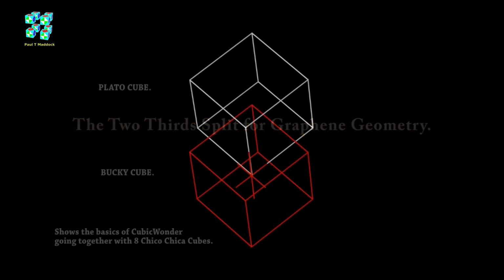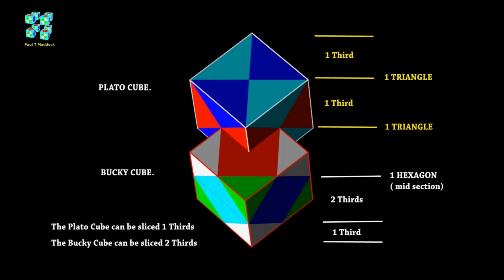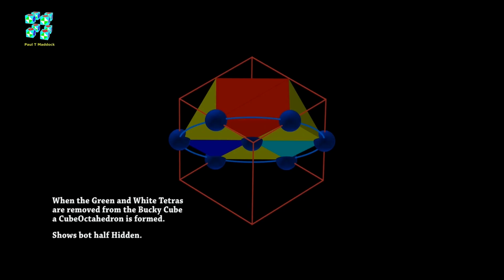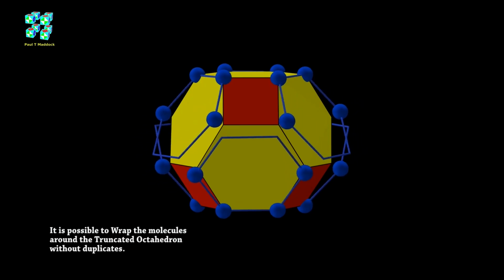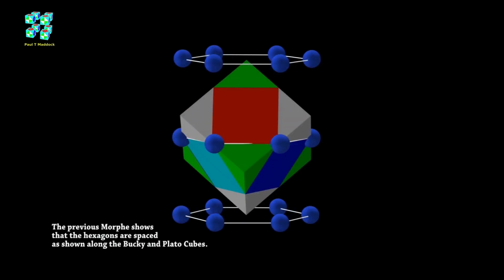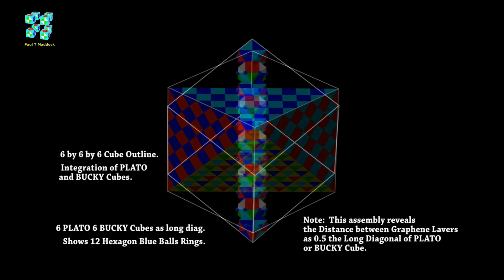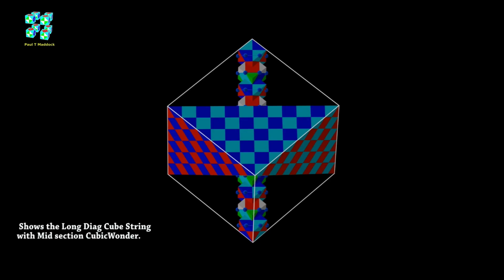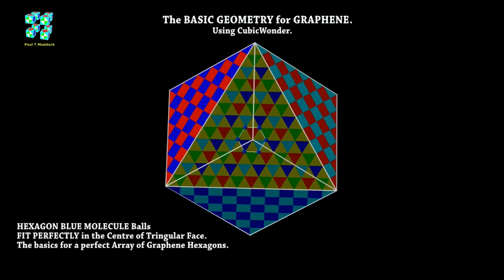The Two Thirds Split for GRAPHENE 3D GEOMETRIC ORDER.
This Video shows us that an Amazing 3D Geometric Order for GRAPHENE Hexagons can be produced by the CubicWonder Geometric System that gives us the Bucky Cube independent Hexagon Rings.